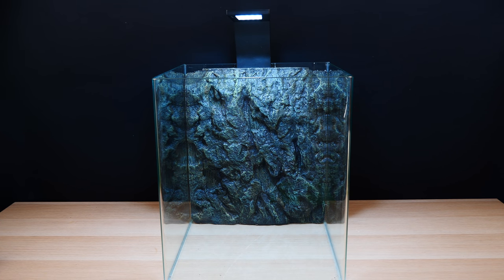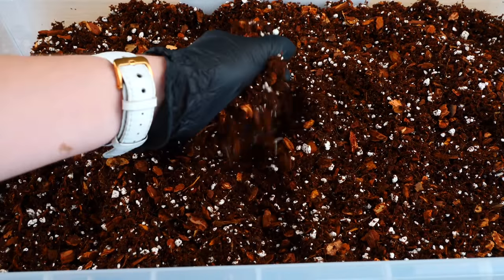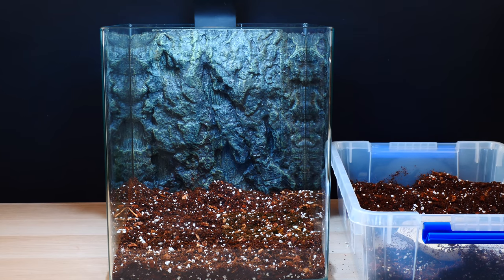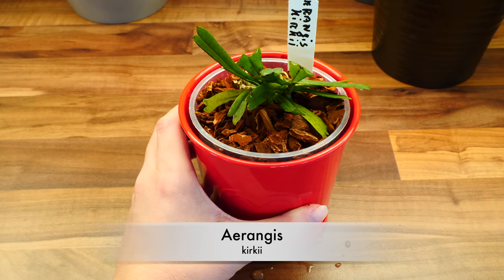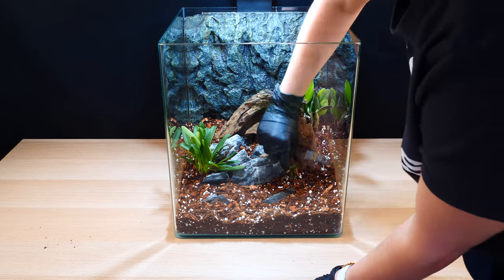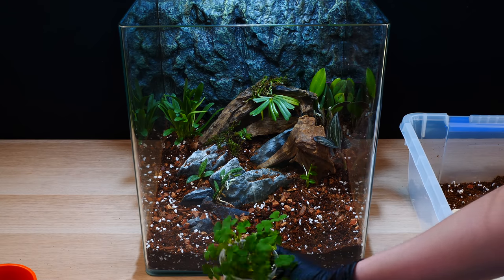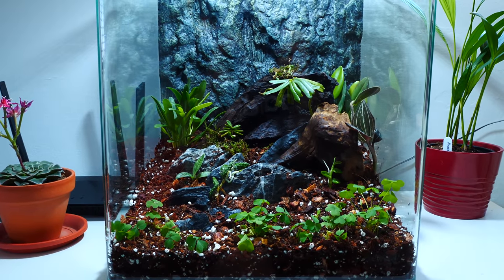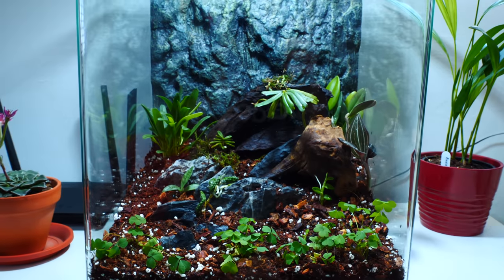Making a Terrarium with miniature Orchids! 🌱🥰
Today I take you along as I create my very first Orchid terrarium with miniature Orchids! This is a work in progress, but I am happy with the beginnings!

For the terrarium I used an older cube aquarium that I never liked for my Betta Fish Charlie, he looks much better in a longer aquarium now. The tank has a lid which does not close shut, which is exactly what I want!

The LED lamp is an 8W Dennerle lamp which was way too dim for my current tank

As for substrate and decorations I used:
- ODLA coco peat from IKEA
- Bark Chips Reptibark from ZooMed
- Perlite
- Activated charcoal from the Pet Shop
- Stones and wood from the Pet Shop

The Orchids I used: Restrepia elegans, Pleurothallis tribuloides, Schoenorchis tixieri, Aerangis kirkii, Dendrobium cucumerinum, Ludisia discolor, Paphiopedilum delenatii, Dendrobium loddigesii and some clover.

The setup is not finished and I plan on adding more orchids. Some might not remain here we will see how they do!

🌸 Want to send me something? Here's my address!
Orchid Nature
🌸 Other things I use:
Fertilizer and supplements:
Shelf units:
Lerberg, Mulig, Omar from IKEA